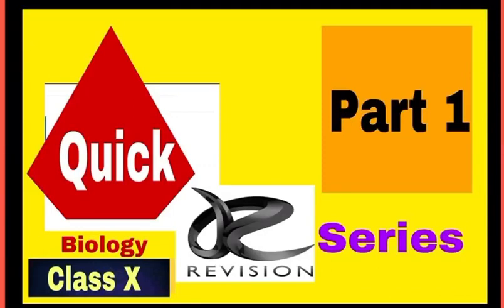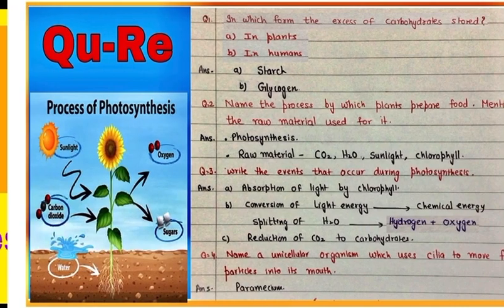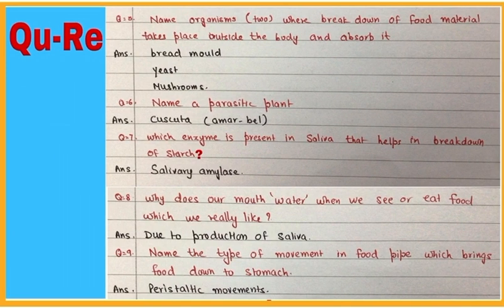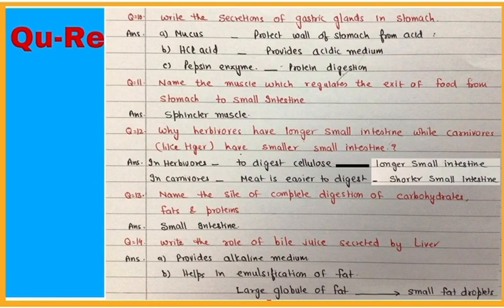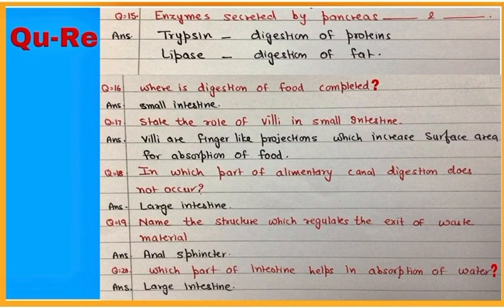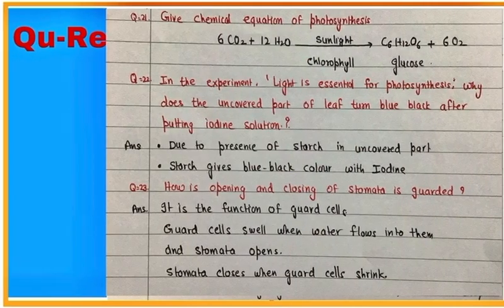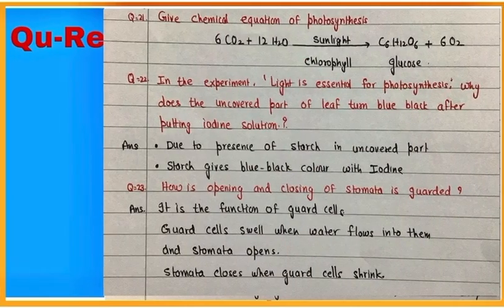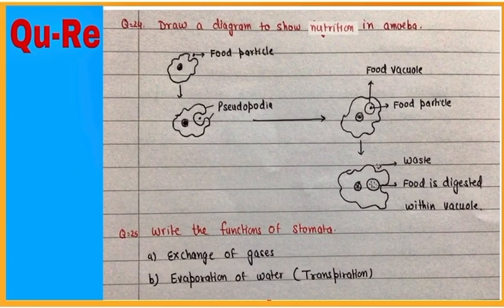Quick Revision series- Part 1 —25 questions/ Science/ Biology / Class 10 / by Neerja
Topic
Nutrition